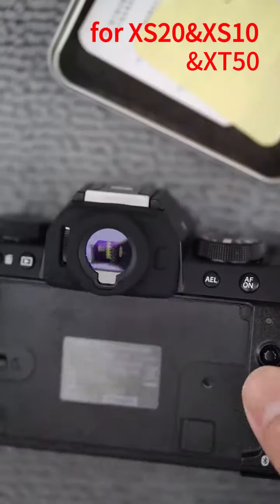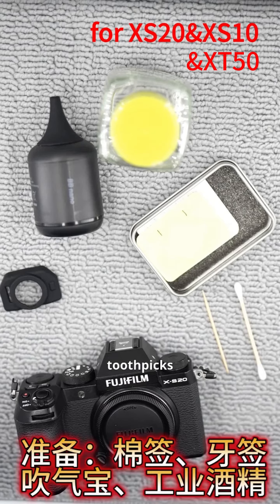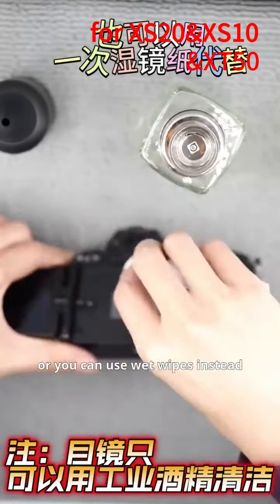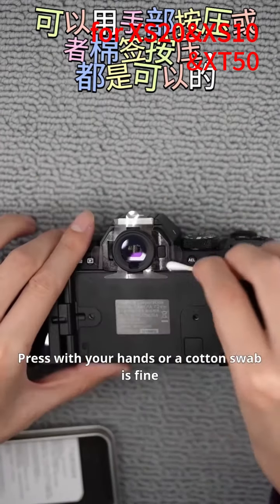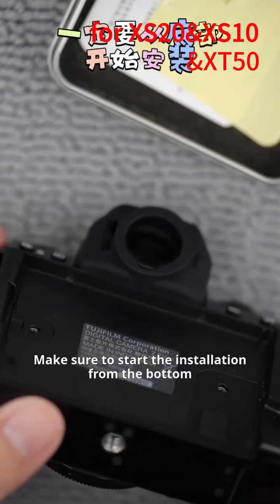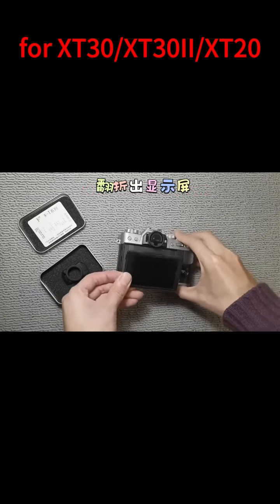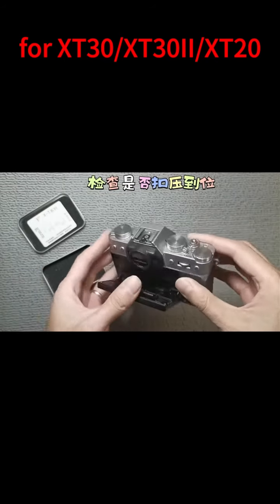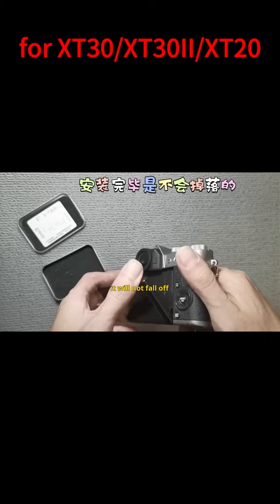Silicone Eyecup Cover for Fujifilm XT50 XS20 XS10 XT30 II XT20 Camera